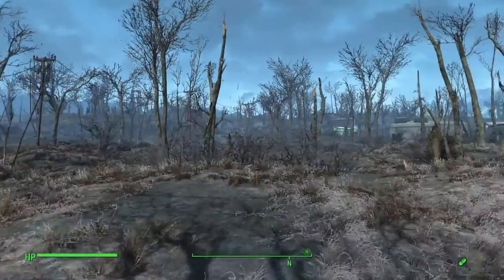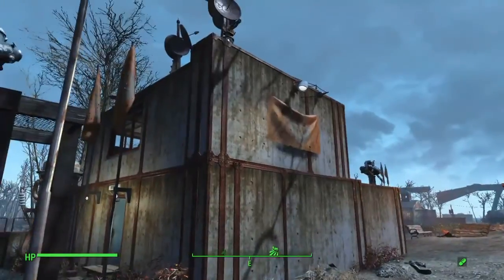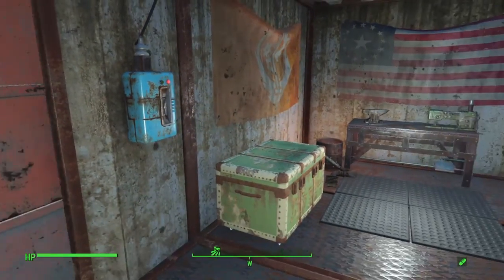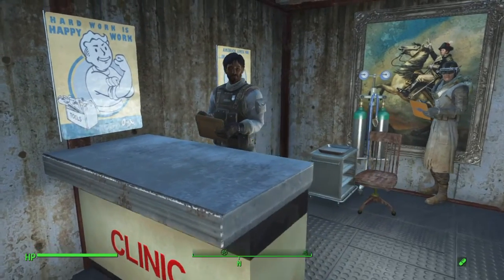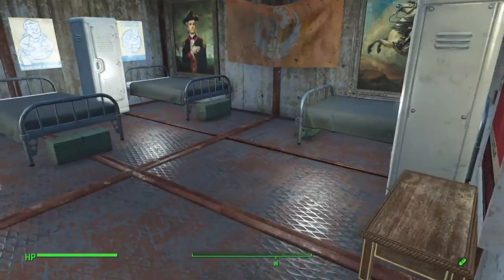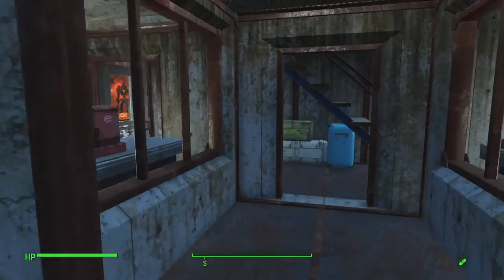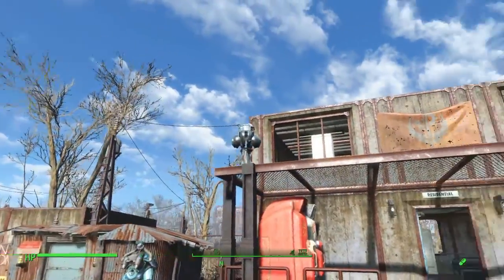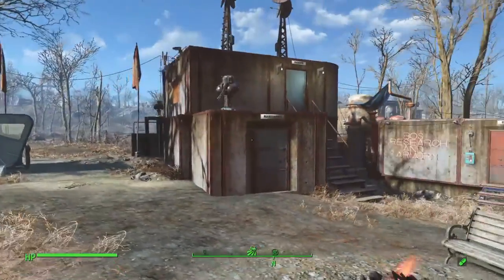Settlement Tour: County Crossing Brotherhood of Steel outpost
This is our settlement tour of County Crossing made up like a Brotherhood of Steel outpost along with a few tips and tricks to help you create ideas for your settlement.